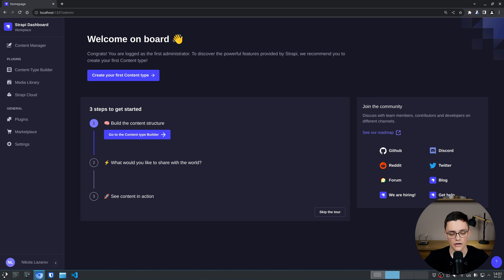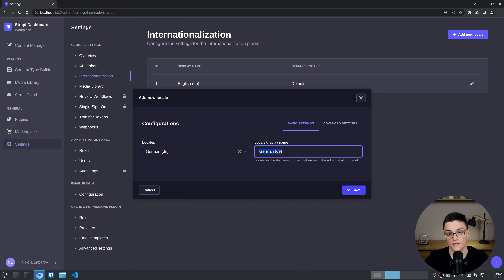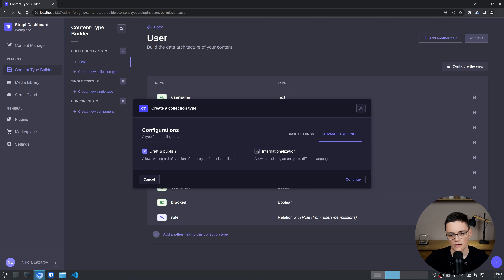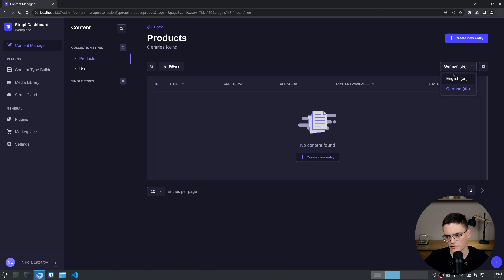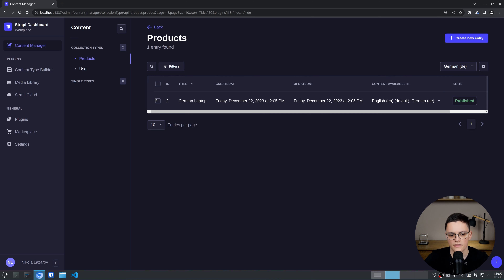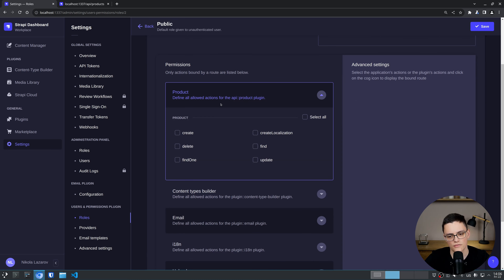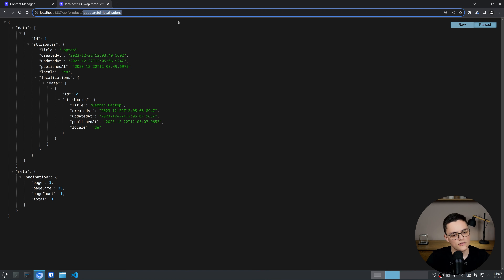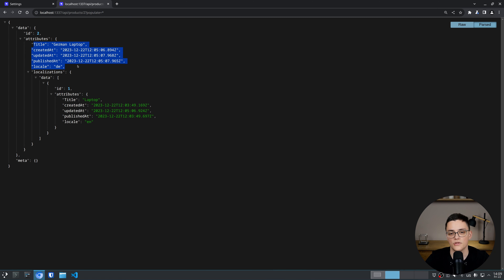Internationalization (i18n) 🚀 Strapi Course #7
In this video i'll demonstrate how to localize items in different languages with the Strapi Internationalization (i18n) plugin. The plugin is built in by default in Strapi. Its options are only the locales (languages) you would like to have available in your Strapi application. Once you add a language you can enable internationalization per content type - this can be a collection or a single type. Once you do that you can create localized/language versions of each item. Each localized item is a separated row in the database. You can retrieve all localized versions of an item with the REST API by populating and you can retrieve individual items by ID, as each language version of an item has its own unique ID.

Contents:
0:00 Introduction
0:20 Internationalization Settings
2:00 How to Localize Content
4:55 Retrieve Localized Items with the REST API
7:15 Conclusion